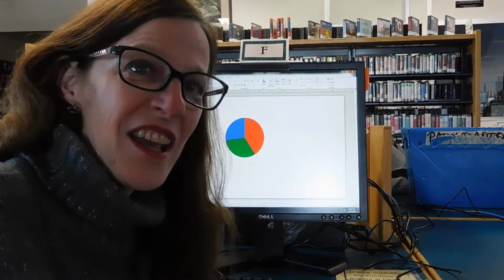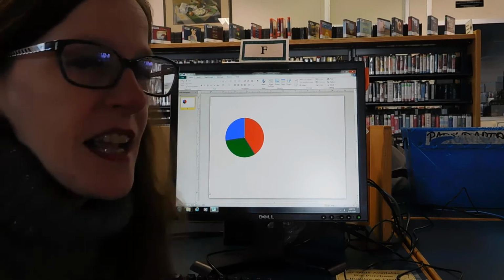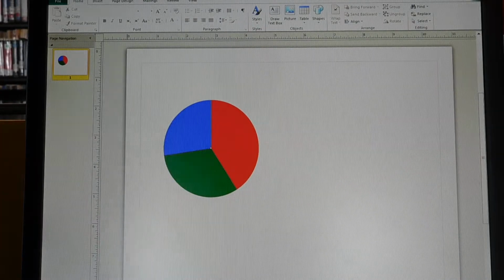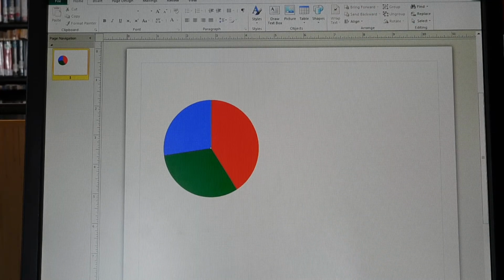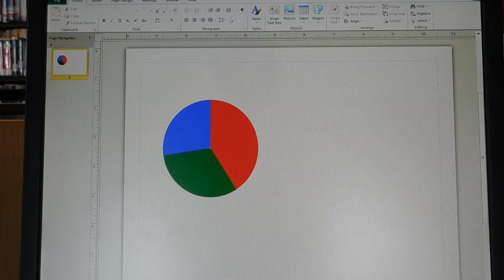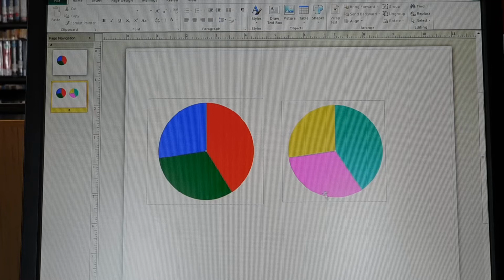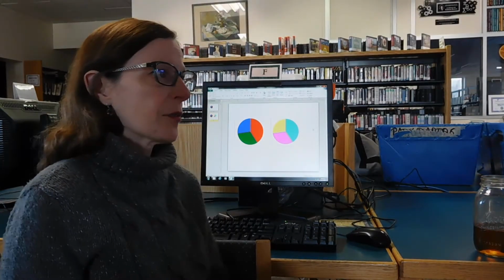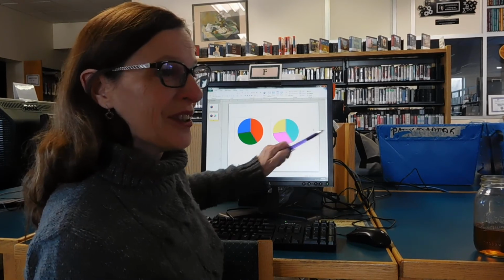Explore Vision: Pie Charts and Color Perception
This is a short activity to introduce you to how our eyes perceive color and a surprising thing that happens when you stare a pie chart! :)

If you'd like to learn more about visual illusions, check out